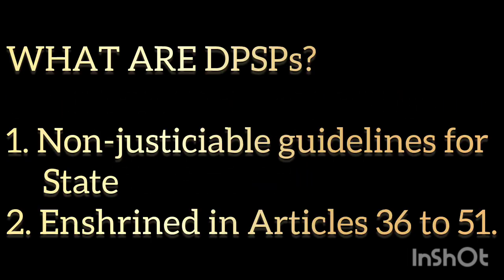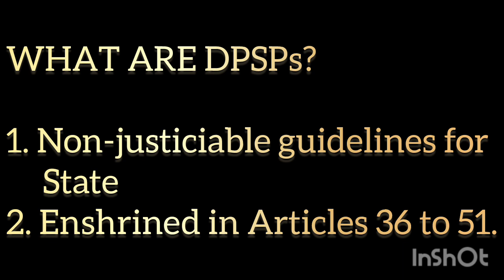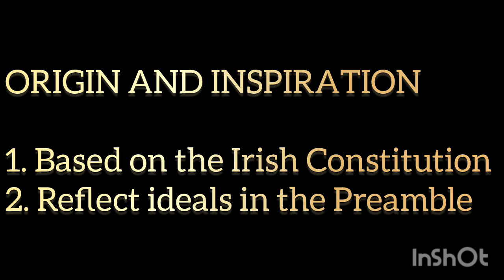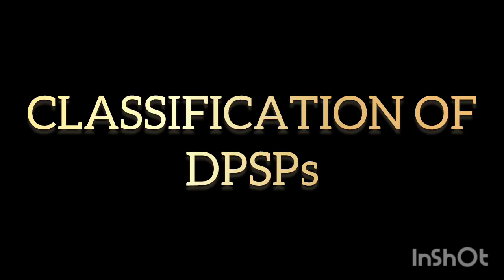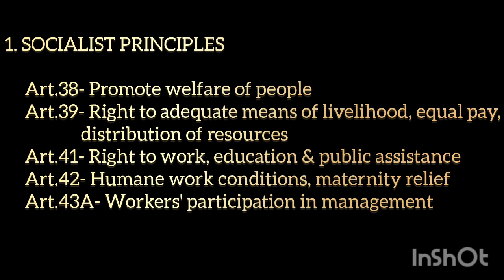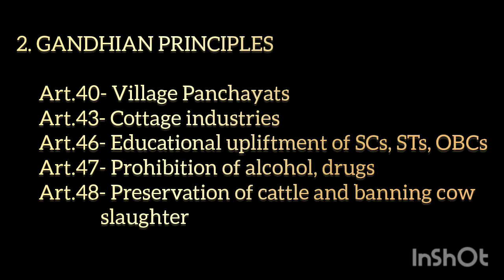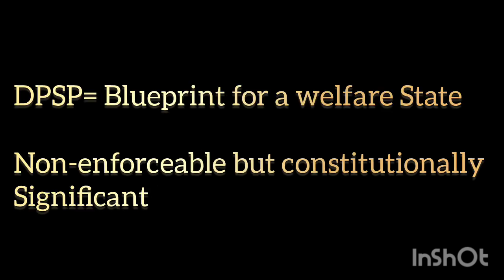AIBE Must-Know | Part IV | DPSPs | Indian Constitution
In this video, we dive deep into DPSPs under Part IV of the Indian Constitution(Articles 36-51). This  lecture is perfect for AIBE, Judiciary exams and UPSC aspirants.